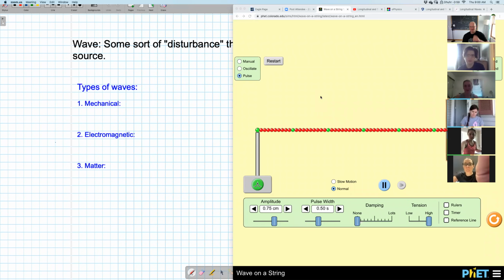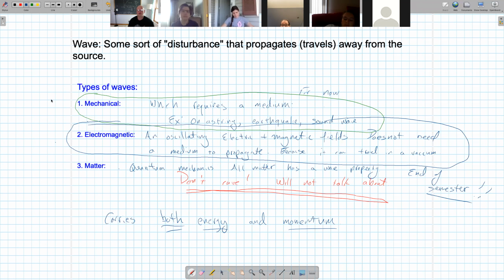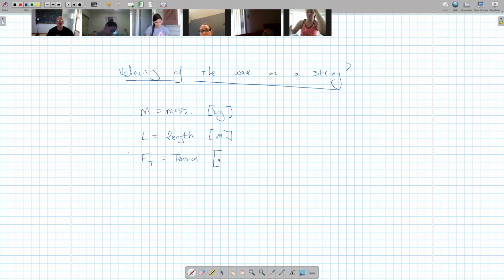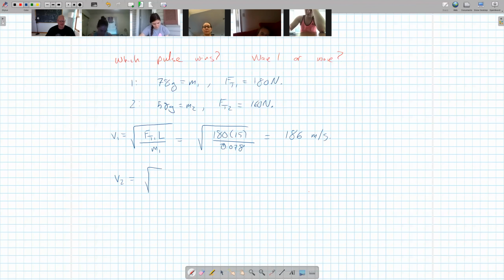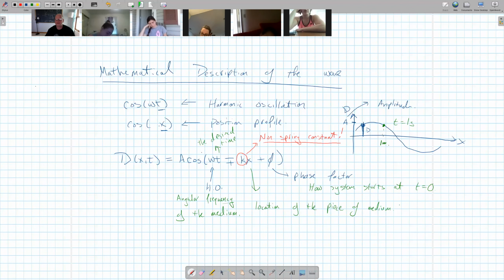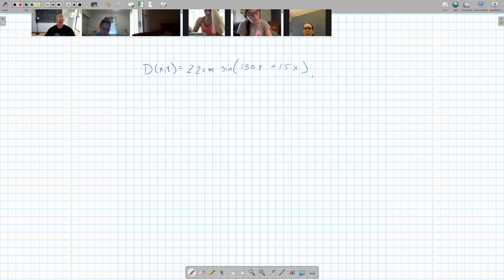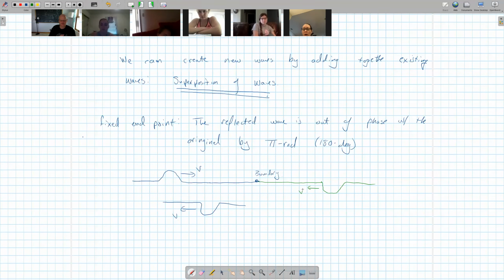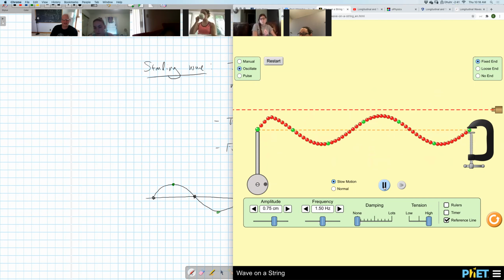PHYS176 July 2, 2020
We started our discussion of waves by first describing what a wave is, the different types of waves and the different classifications of waves. We then discussed the mathematical description of a wave and the creation of new waves via the superposition principle.